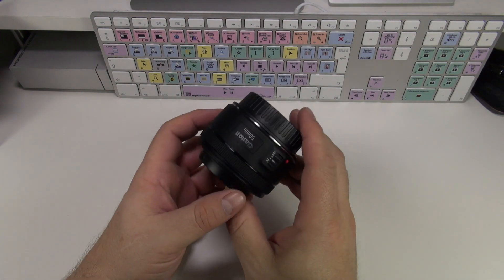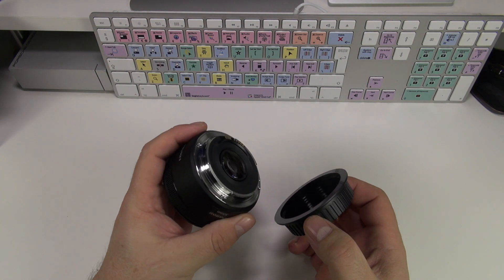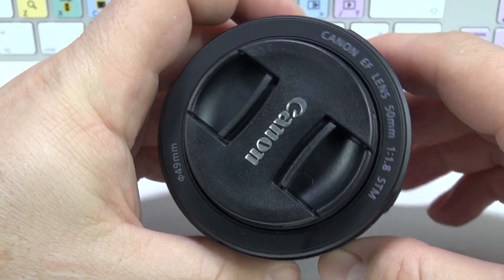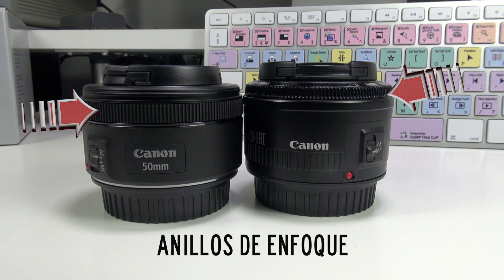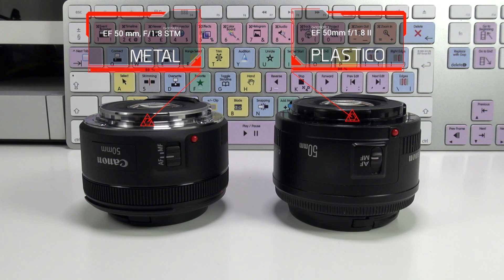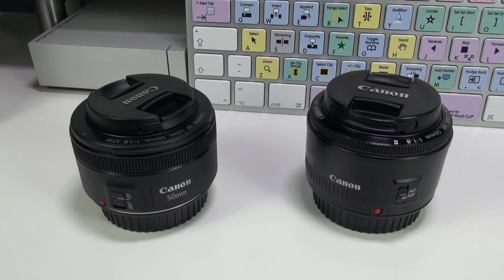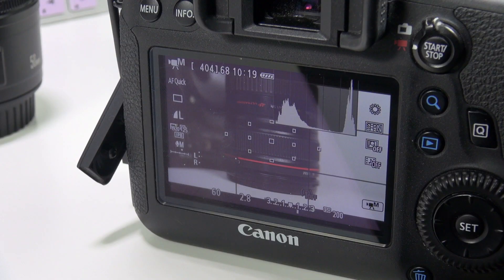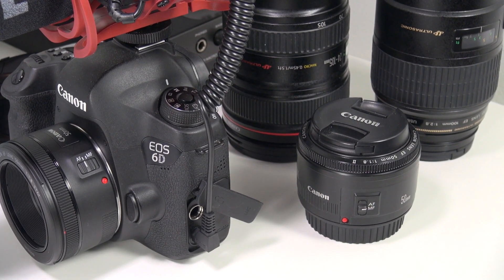Unboxing objetivo Canon EF 50 mm F/1,8 STM EN ESPAÑOL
En este video os muestro el nuevo objetivo que he adquirido para el canal. Es un objetivo de focal fija de Canon, el EF 50 mm F/1,8 STM. Materiales de construcción mejorados con respecto a la otra versión, bayoneta de metal, muy silencioso y un anillo de enfoque mas ancho.